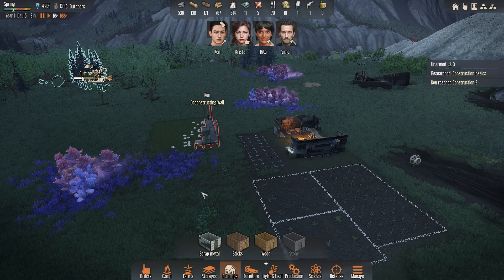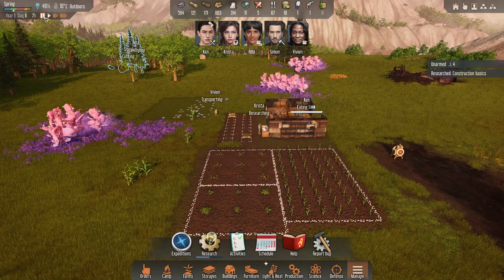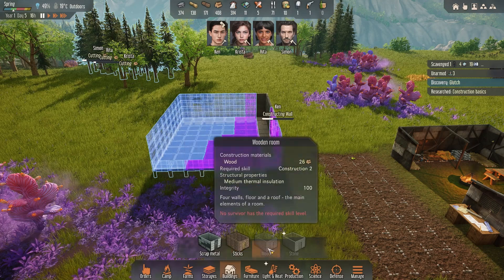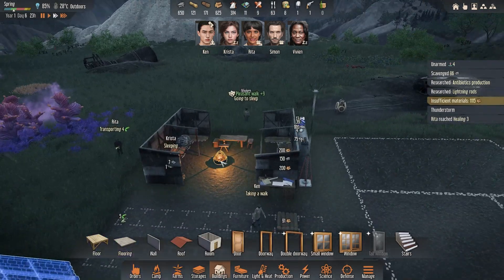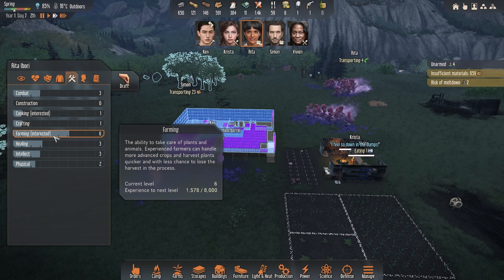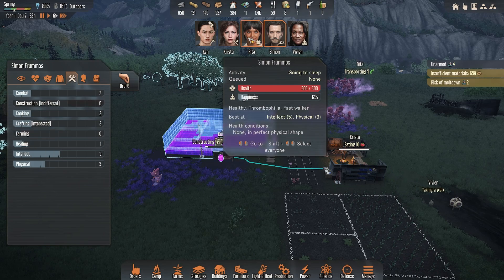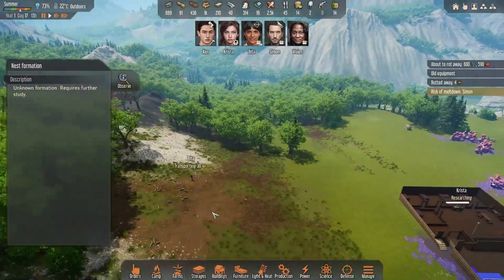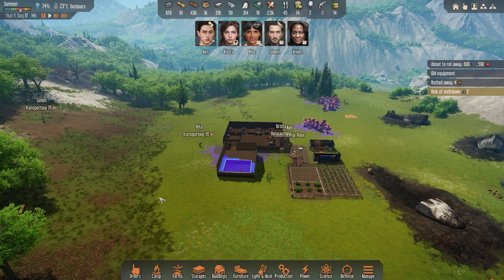Stranded: Alien Dawn - Tips to help YOU Survive and Prosper on a harsh Alien Planet!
Hey, how's it going everyone?! I'm Phlinger Phoo.

Stauffer, Shady, Susanne Valks